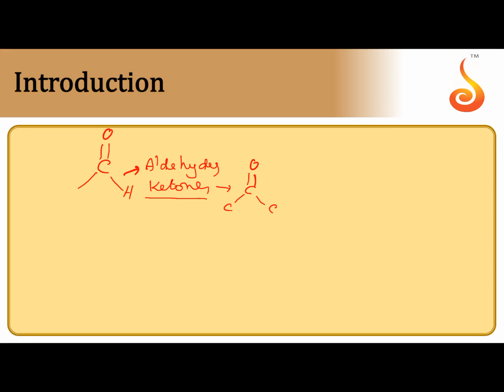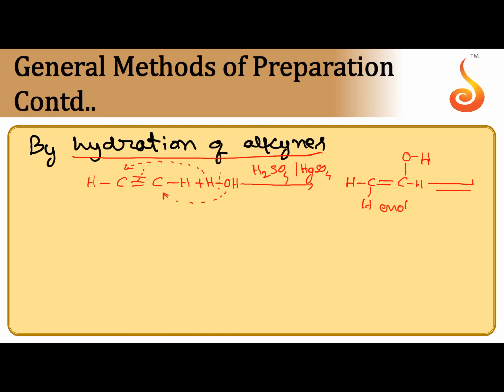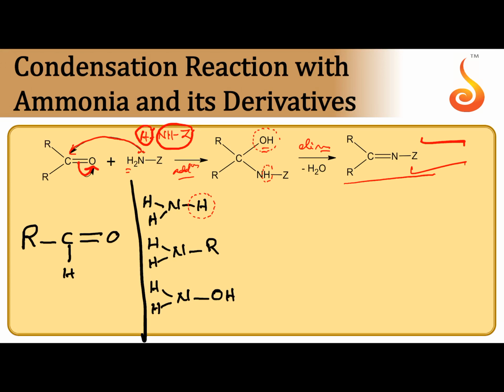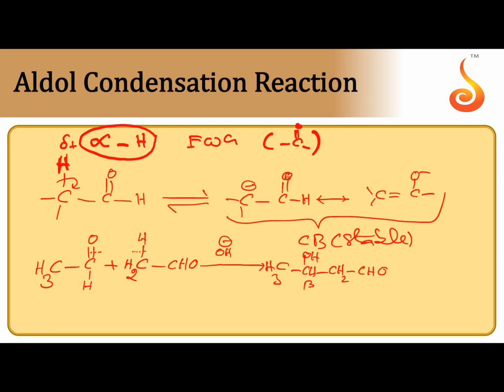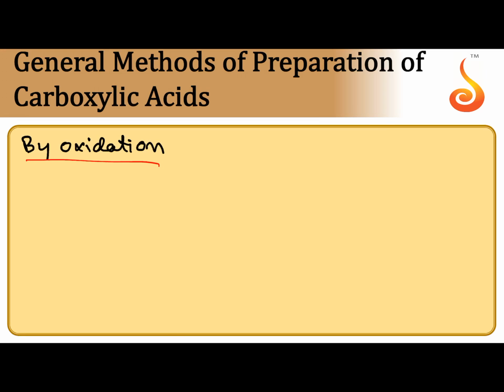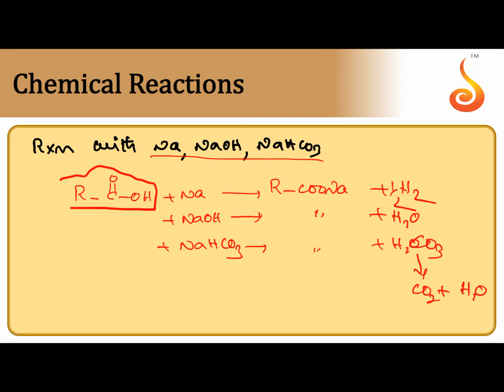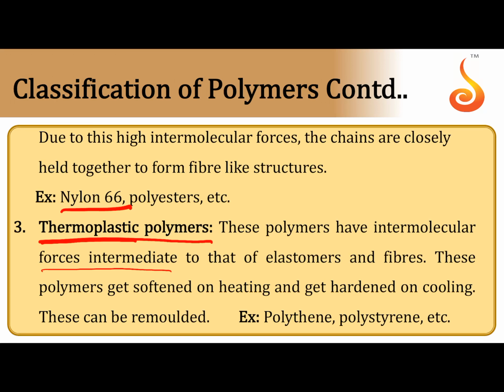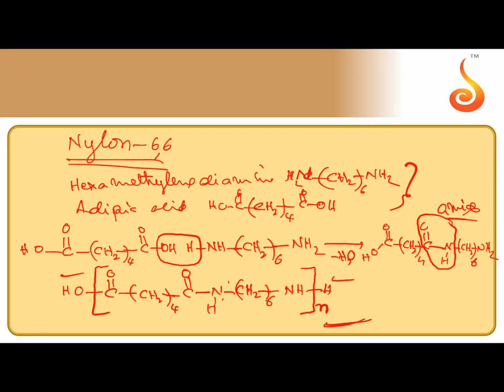Deeksha Online | JEE Main | Chemistry | Synopsis | 01-05-2020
Welcome to Deeksha Online Classes for JEE Main! This lecture will cover the Synopsis of the chapters — Aldehydes and Ketones, Carboxylic Acids, and Polymers. We are sure you will have an effective learning experience.